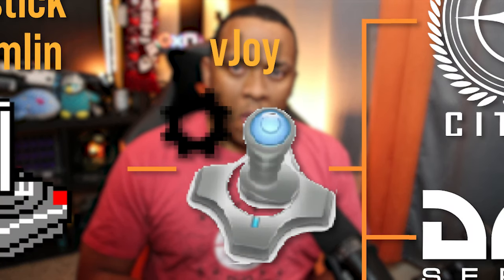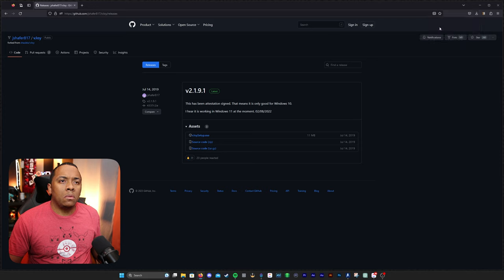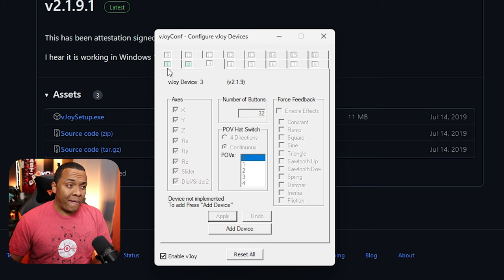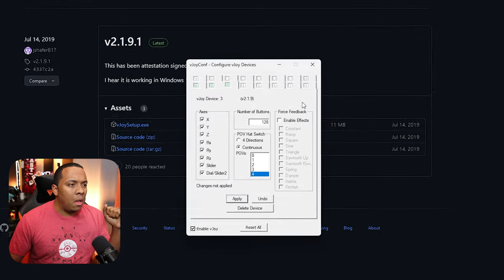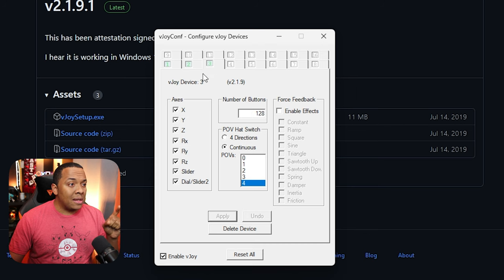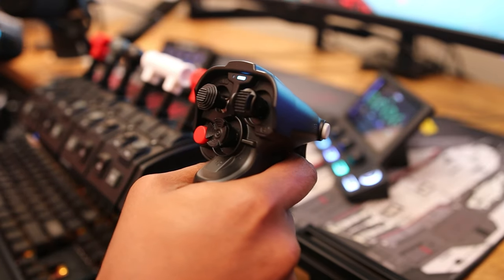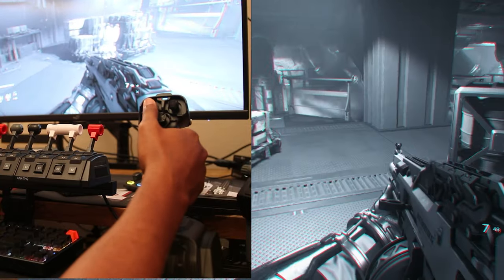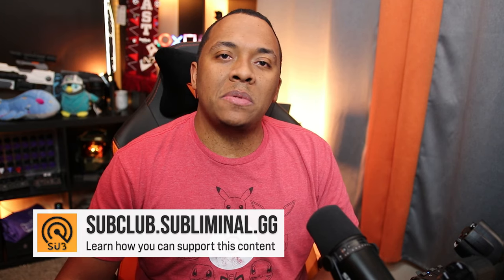vJoy Quick Start Guide | A Star Citizen's Hardware Guide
A short guide on how to get vJoy installed and Setup.